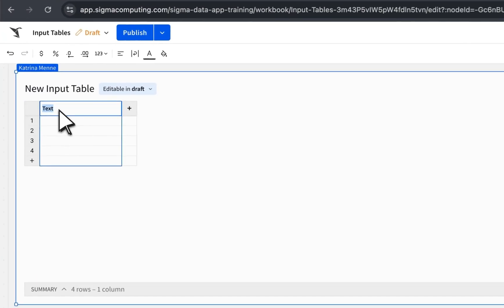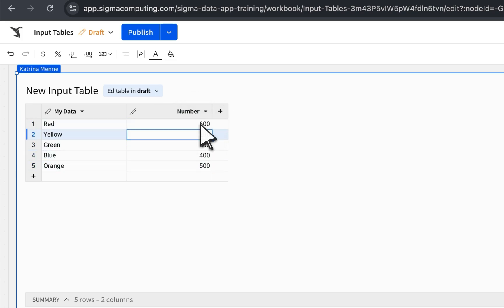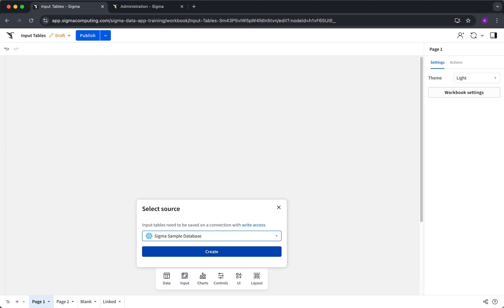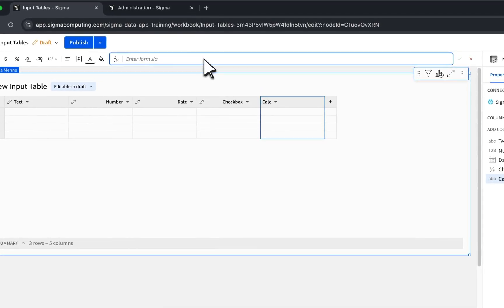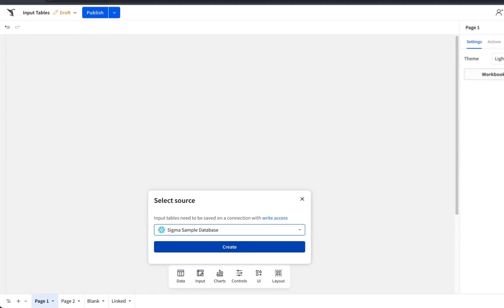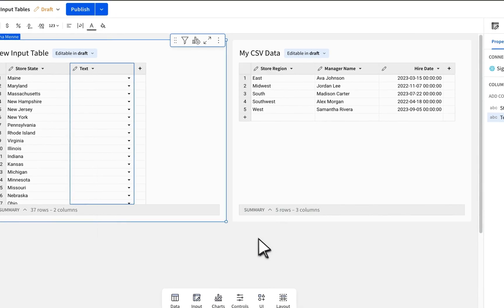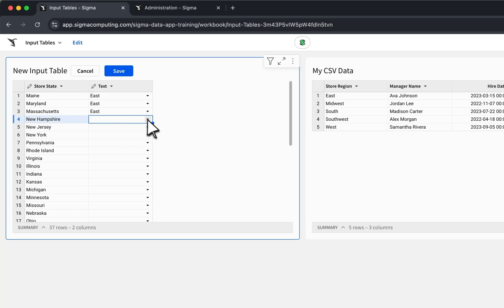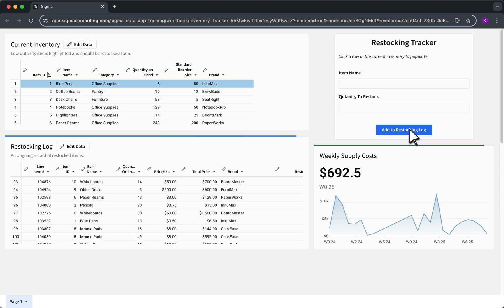Getting Started with Input Tables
Welcome to this video on Input Tables!!

Think of input tables as live spreadsheets built directly in Sigma—so instead of your data floating around in random files, it is stored securely in your cloud warehouse. That means it’s always up to date, always available, and easy to use in analysis.

To create an input table, click Input on the add element bar and select what kind of Input Table you’re looking for and the connection Sigma should use to write to your warehouse. For now, we’ll cover Empty and CSVs, and we’ll do Linked Input Tables in a different video.

An empty Input Table lets you Start fresh with a blank table and manually add columns.

Once your table is set up, click the plus sign to add your column such as text, numbers, dates, and  checkboxes, then start entering data. You can even use formulas and aggregations just like any other dataset in Sigma.
If you already have data, select Upload a CSV to create an input table with the same structure.

A few things to keep in mind when using Input Tables:

1. Connections matter. If you want to combine this data with other sources, they need to be on the same connection because Sigma enforces security settings at the connection level.

2. Data validation is your friend. Use dropdowns sourced from other columns or manually add lists to keep entries clean and consistent.

3. Editing modes. Tables can be editable in one of the two workbook modes. The first mode, Draft Mode is great for development or tables that only need occasional updates. And second, Published Mode which is for user facing interaction.

Input tables make Sigma so much more than just a place to analyze data, they make interacting with your data an ongoing process, creating a seamless loop from data to action. Whether you’re logging updates, tracking forecasts, or capturing real-time inputs, they’re a powerful way to bring your data workflows to life.